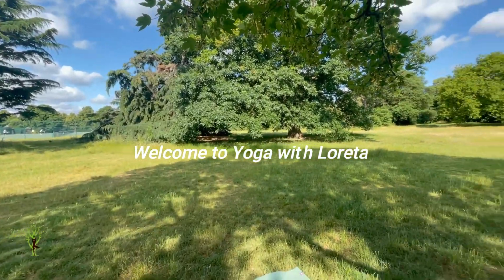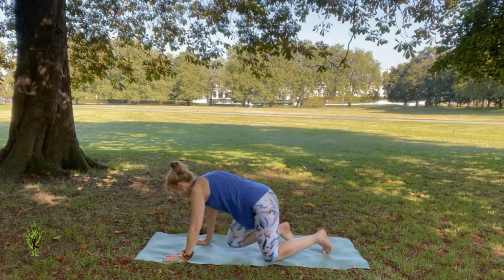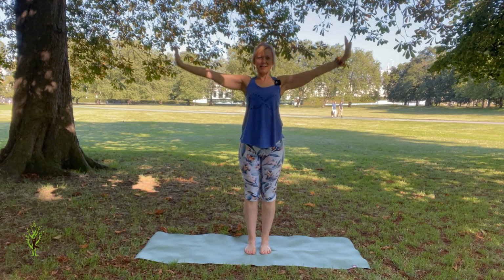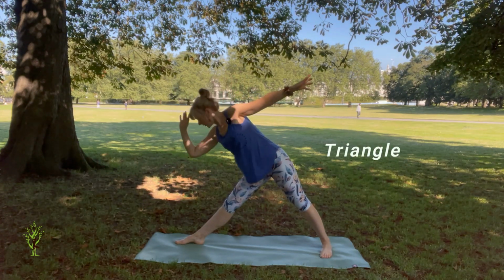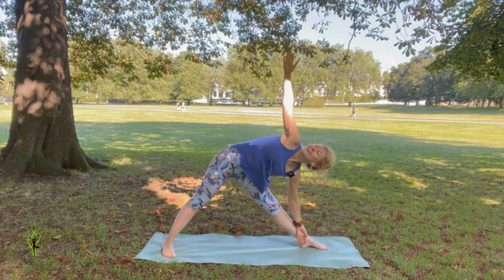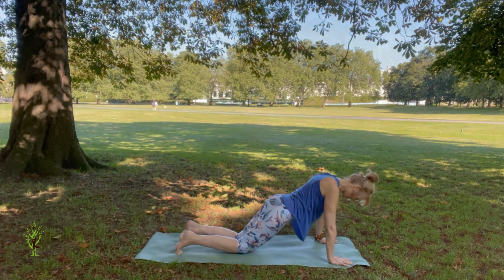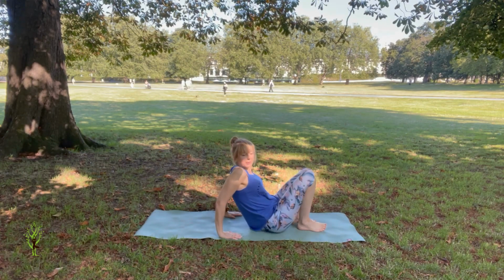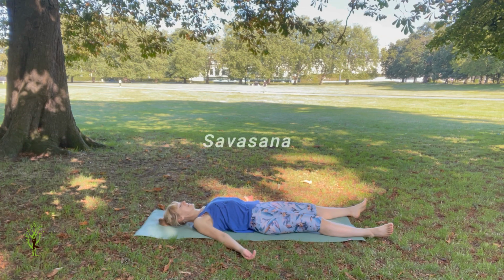Yoga for Good Posture which reduces back | neck pains and headaches, lifts energy, mood, confidence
Beginner friendly session as I give lots of instructions.
It is not a quick fix - your posture, especially if you have been slouching near your computer for years. Keep practicing! Good posture not only reduces back/neck pains and headaches  but also lifts energy levels, looks, mood and confidence. It is crucial for your physical and mental wellbeing!

Welcome to Yoga with Loreta!
You’re definitely in the RIGHT place if you’re looking for the best Yoga and Meditation tips. I teach Yogic Breath, Hatha, Yin, Vinyasa, Restorative, Yoga Nidra and Meditation. My videos can help you to relax, energise, be mindful of your body and breath, they teach to gain more focus, balance, flexibility and strength, maintain healthy spine, posture, back and more.
I usually give lots of explanations so quite a few videos should suit for beginners.

If you have any ideas, please share them with me. I will definitely upload new videos as per your suggestion.

Best Yoga Poses for Good Posture. Also Releases Back and Shoulders, Improves Balance and Flexibility.

OTHER BENEFITS (BESIDE A GOOD POSTURE) of the poses we practice in this video:
GATE POSE - Parighasana stretches the side of the body from the hips to the fingers, increases flexibility of the spine, builds core strength and stimulates digestion, circulation, improves focus, balance and concentration

MOUNTAIN POSE - Tadasana builds balance and symmetry, torso strength, grounds and calms, promotes the experience of stillness, relaxed power and immovable stability.

WIDE LEGS FORWARD BEND - Prasarita Padottanasana opens and stretches hips area and legs, releases and gently stretches the lower back, slows down the heart rate. This version also stretches the shoulders and opens the chest.

COBRA - Bhujangasana stretches the spine, strengthens the upper body and back, moreover,  stretches abdominal area, stimulates digestion, encourages elimination.

TRIANGLE - Utthita Trikonasana strengthens legs, spine and neck muscles, mobilises hips, stretches hamstrings, muscles along the side of the body and lower back, tones core muscles, affects internal organs by building blood flow in the abdominal/colon region on the bent side.

PYRAMID - strengthens and stretches legs, core, back, chest, shoulders and neck, improves balance, relieves arthritis in the neck and spine, calms the brain.

HEAD TO KNEE POSE  - Janu Sirsasana massages internal organs, mobilises spine, hips. stretches hamstrings and lower back, calms the brain.

SUPINE PIGEON stretches the hip flexors and re-establish a healthy lumbar curve, increases mobility in the front body and gently activates the muscles in the lower back and core. Helps to reduce lower back pain.

The CORPSE  pose - Savasana  brings the body into deep relaxation, the whole system is rested

I am looking forward to your comments, feedback and questions.

Share with someone you know could benefit from it.

I have been practicing yoga for 18 years and teaching for 10 years.

Namaste 🙏
Loreta